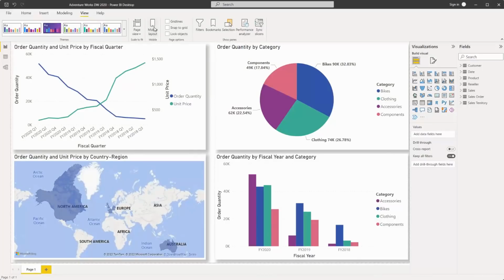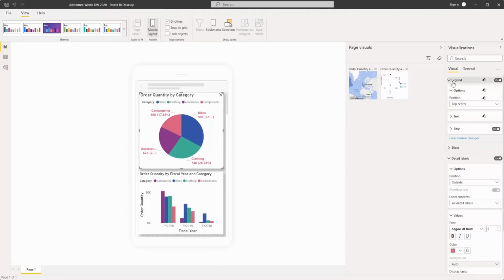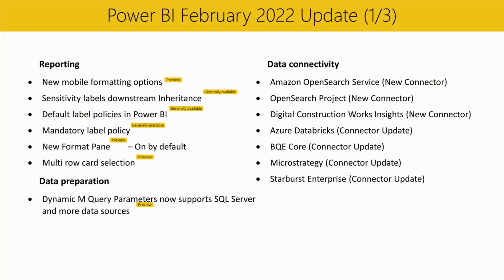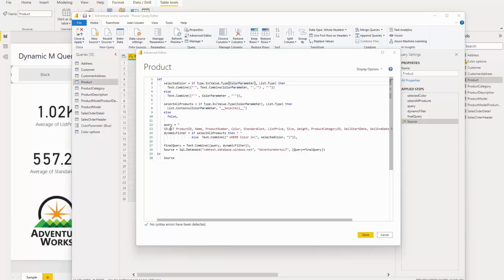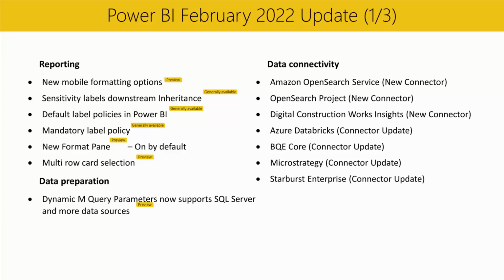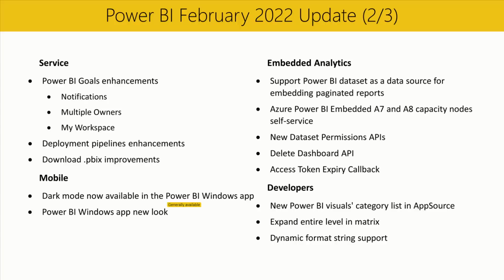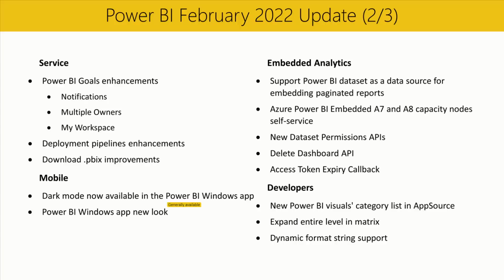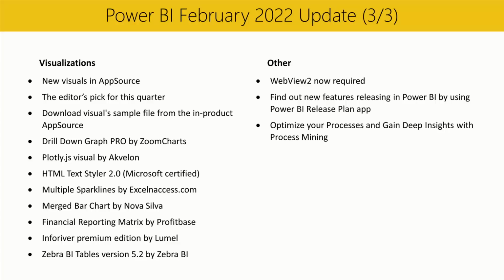Power BI Update - February 2022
Welcome to the February 2022 update. We are thrilled to announce a variety of new and highly anticipated features such as new mobile formatting options, Dynamic M Query Parameters support for more data sources, deployment pipeline enhancements and improvements to downloading a PBIX file.

Reporting
               New mobile formatting options (Preview) -- 00:19
               Sensitivity labels downstream Inheritance (Generally available) -- 05:57
               Default label policies in Power BI (Generally available) -- 06:26
               Mandatory label policy (Generally available) -- 07:03
               New Format Pane (Preview) – On by default -- 07:44
               Multi row card selection -- 08:28

Data preparation
               Dynamic M Query Parameters now supports SQL Server and more data sources (Preview) -- 08:53

Data connectivity
               Amazon OpenSearch Service (New Connector) -- 13:50
               OpenSearch Project (New Connector) -- 13:50
               Digital Construction Works Insights (New Connector) -- 14:29
               Updated connectors -- 14:59
                              Azure Databricks (Connector Update)
                              BQE Core (Connector Update)
                              Microstrategy (Connector Update)
                              Starburst Enterprise (Connector Update)

Service
               Power BI Goals -- 15:24
                              Notifications
                              Multiple Owners
                              My Workspace
               Deployment pipelines enhancements -- 15:47
               Download .pbix improvements -- 16:15

Mobile
               Dark mode now available in the Power BI Windows app -- 16:56
               Power BI Windows app new look (Generally Available) -- 17:40

Embedded Analytics
               Support Power BI dataset as a data source for embedding paginated reports -- 18:10
               Azure Power BI Embedded A7 and A8 capacity nodes self-service -- 18:59
               New Dataset Permissions APIs -- 19:45
               Delete Dashboard API -- 21:06
               Access Token Expiry Callback -- 21:16

Developers
               New Power BI visuals' category list in AppSource -- 22:14
               Expand entire level in matrix -- 23:01
               Dynamic format string support -- 23:22

Visualizations
               New visuals in AppSource -- 23:43
               Updated visuals in Appsource -- 24:24
                              Drill Down Graph PRO by ZoomCharts
                              Plotly.js visual by Akvelon
                              HTML Text Styler 2.0 (Microsoft certified)
                              Multiple Sparklines by Excelnaccess.com
                              Merged Bar Chart by Nova Silva
                              Financial Reporting Matrix by Profitbase
                              Inforiver premium edition by Lumel
                              Zebra BI Tables version 5.2 by Zebra BI
               Editor's picks -- 25:04
                              Acterys Reporting
                              PmBI - Process Mining by ProcessM
                              Merged Bar Chart
                              Timeline Box
                              Inforiver Professional Matrix/Table
Other
               WebView2 now required -- 25:40
               Find out new features releasing in Power BI by using Power BI Release Plan app -- 25:56
               Optimize your Processes and Gain Deep Insights with Process Mining -- 26:35